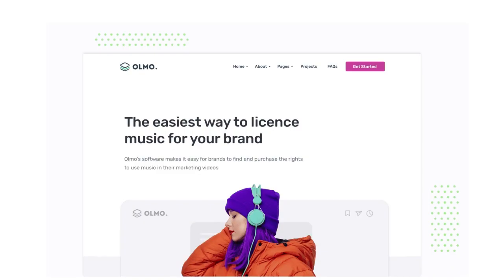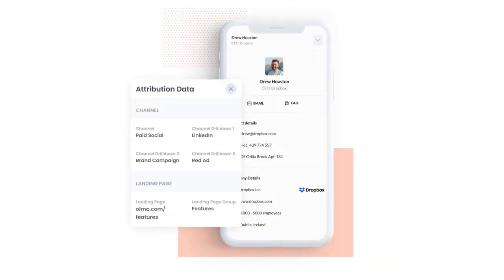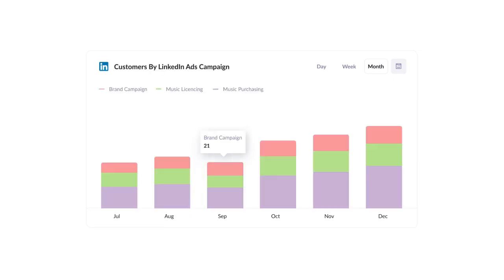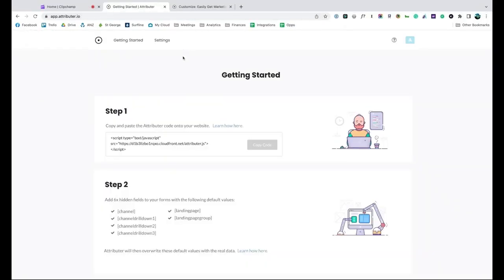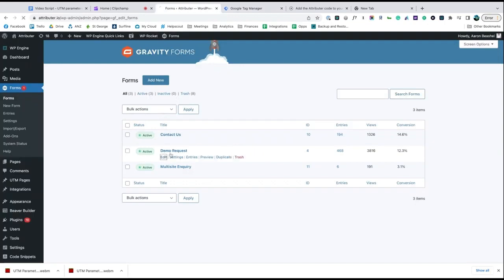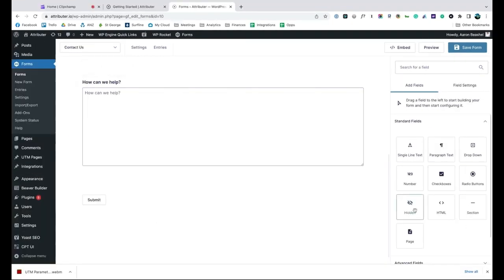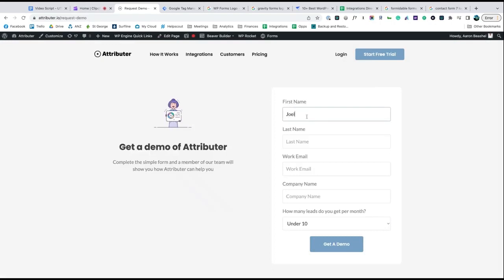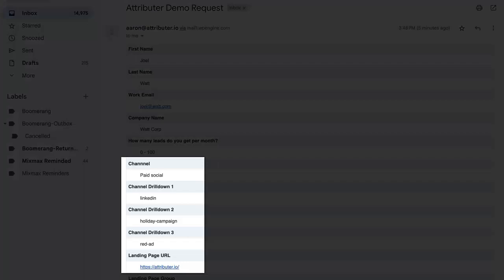Track LinkedIn Ads in Close CRM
Int his video, we'll show you how to use a tool called Attributer to capture LinkedIn Ads data in Close CRM, so that you can track which campaigns & ads are generating your leads.